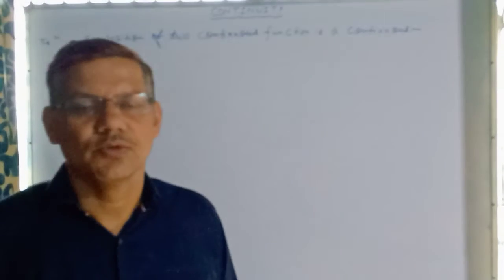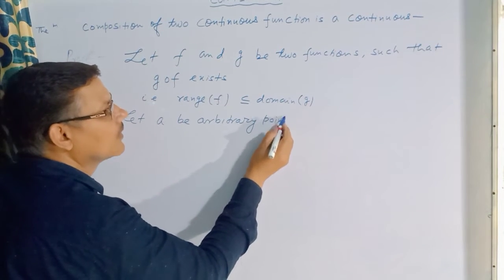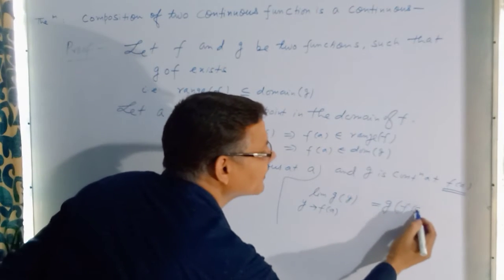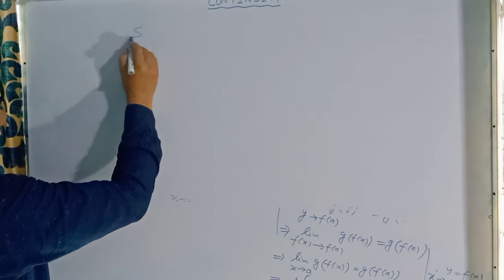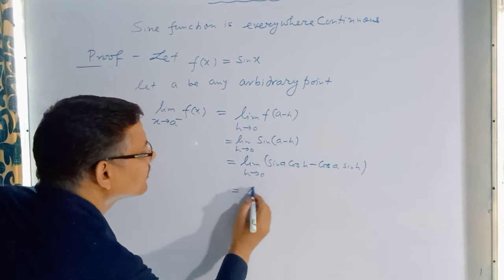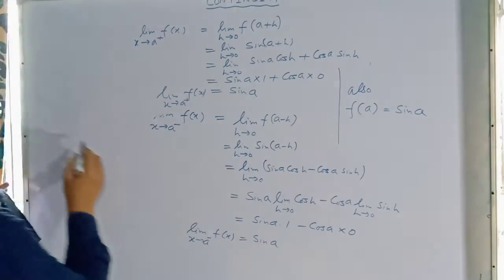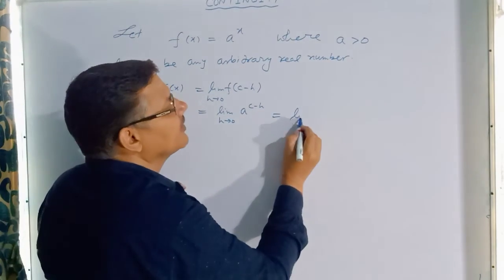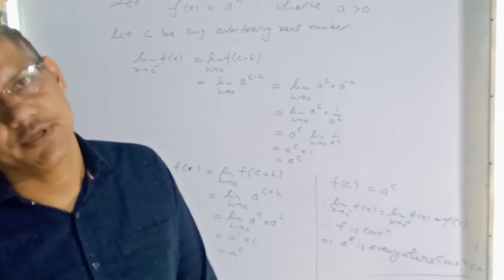Continuity and Differentiability , Part. 6